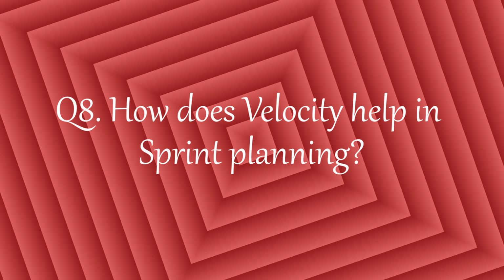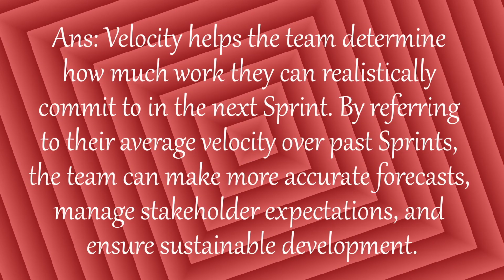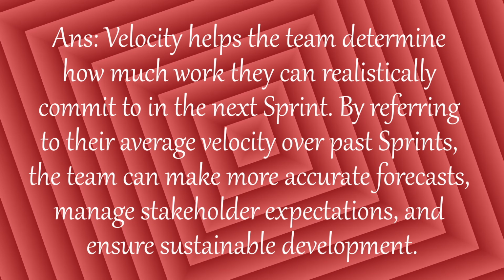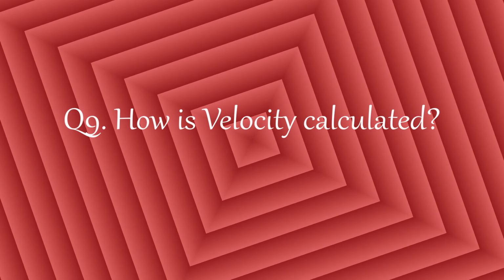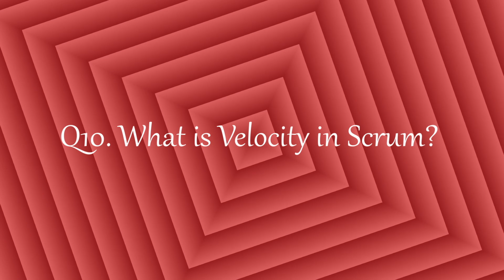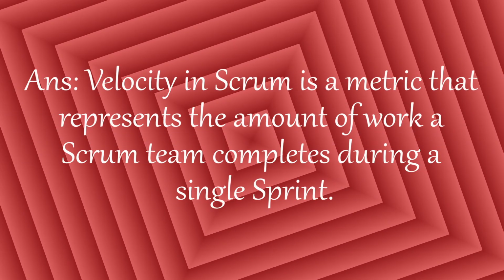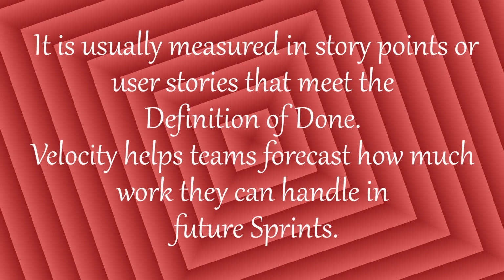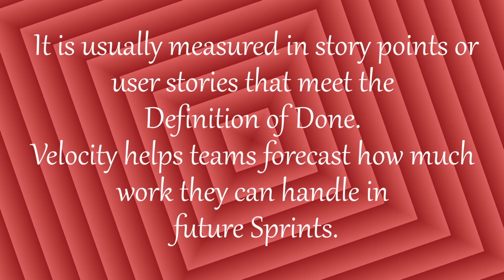Scrum (Velocity) Part 3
Welcome to Sciprex - Keep Learning and Stay Inspired.
In today's video, we will explore on Velocity in Scrum.
This video is a continued part of Scrum.